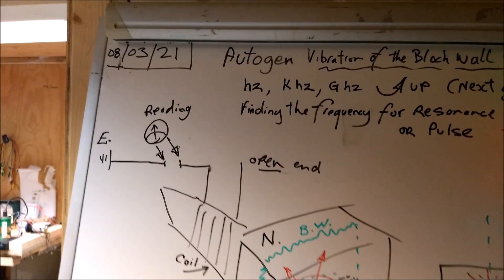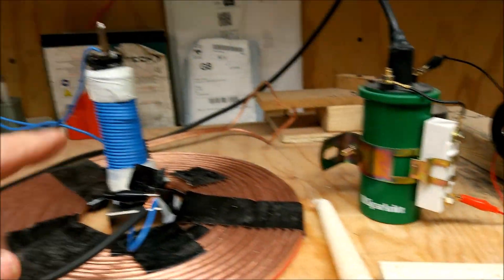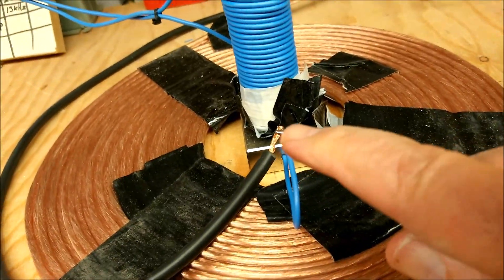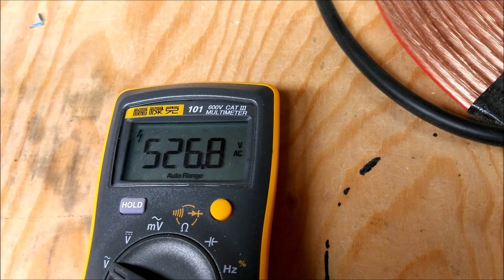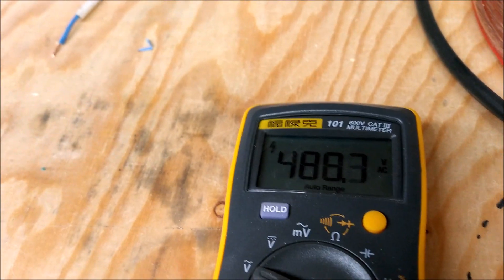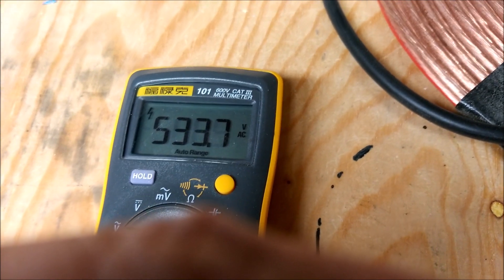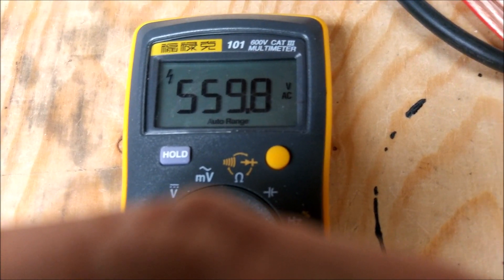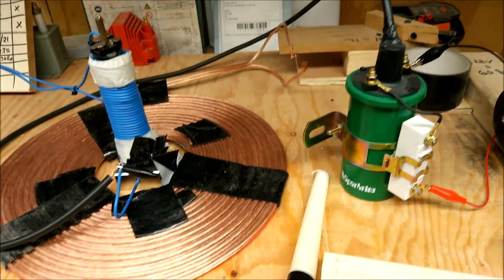AutoGen Ex2 Magnet Point Source Power Generator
Vibration of the Bloch Wall Ex2 (Work in Progress)
Purpose  :- Creating Aether Power

To create working power A/C 130v to 230 volts
from DC Supply 18v dc low amps.
Frequency Range this video around 12Khz Pulse.